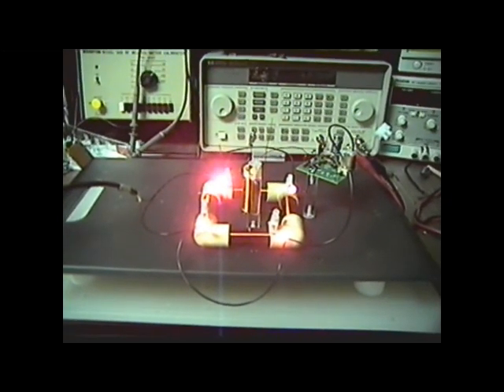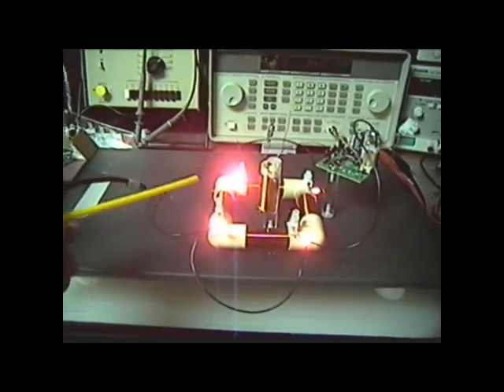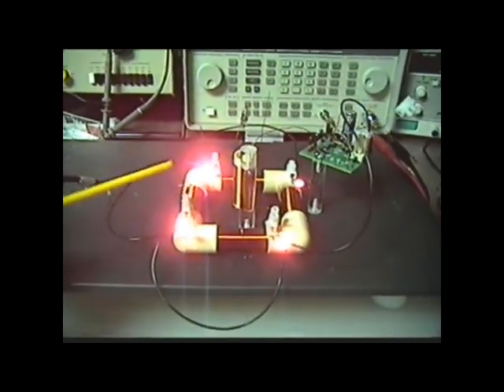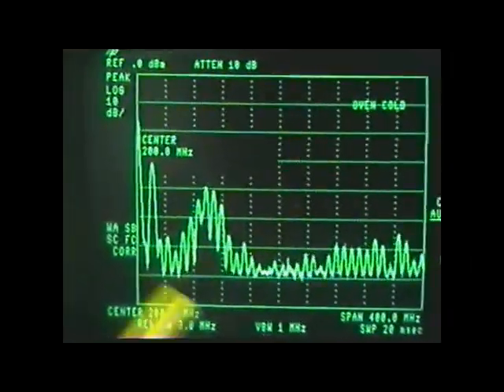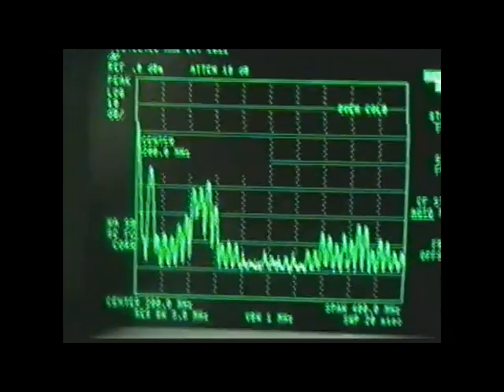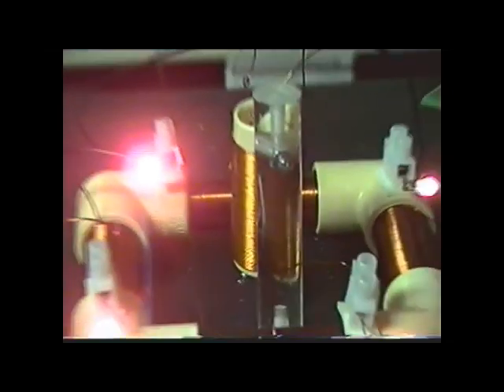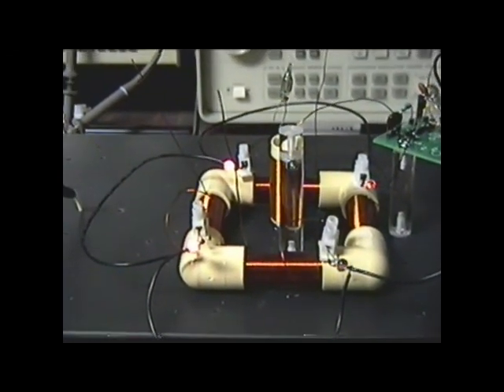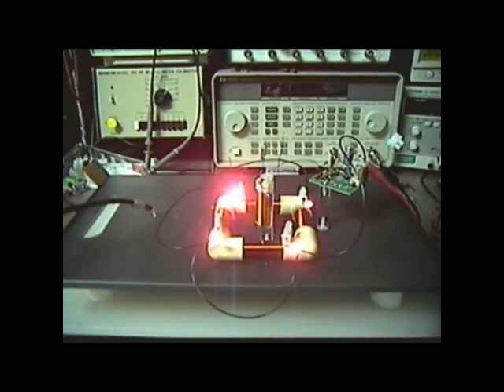Quad Coil - Ring of Fire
Showing the Ulta-Bandwidth of the Quad Coil